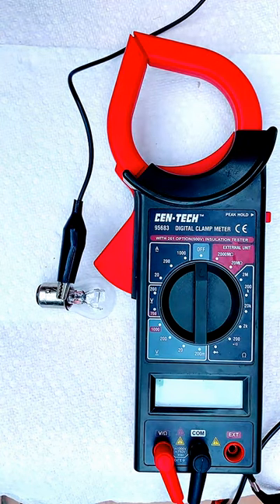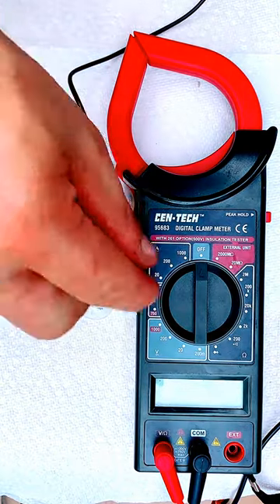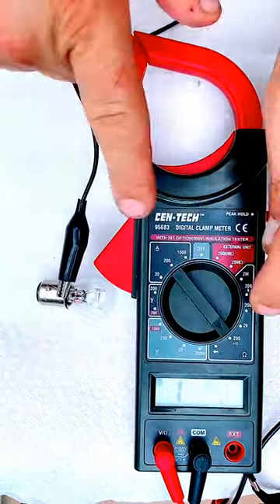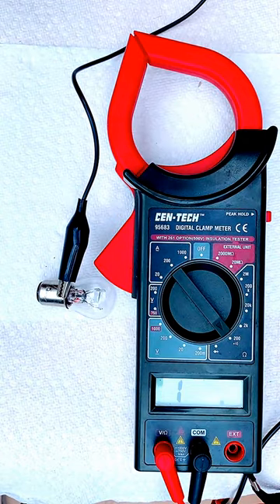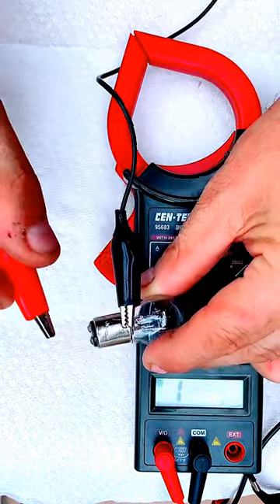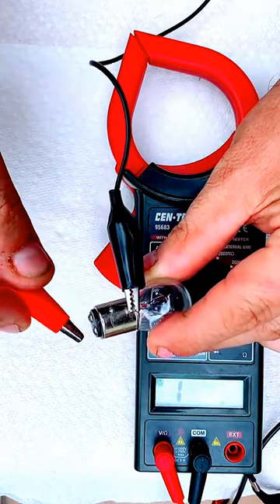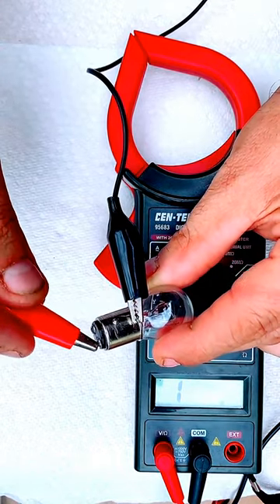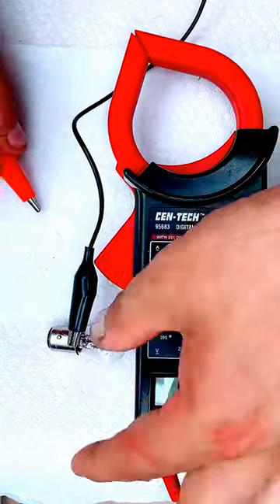Scooter Light Test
Testing a scooter light with a multimeter is a straightforward process. You can use the multimeter to check if the light is receiving power and to diagnose any potential issues. Here's a step-by-step guide on how to do it:

Note: Before starting, ensure the scooter is turned off and disconnected from any power source to avoid electrical shocks.

Materials Needed:

Multimeter (digital or analog)
Scooter with the light to be tested
Steps:

Set up the Multimeter:

If using a digital multimeter, turn the dial to the DC voltage setting with the appropriate range. Select a range that covers the expected voltage of the scooter's electrical system (usually 12V for scooters).
If using an analog multimeter, set it to the DC voltage range as well and choose a suitable voltage range.
Identify the Positive and Negative Terminals:

Locate the wires that connect to the scooter light. Generally, there will be two wires: one positive (usually red) and one negative (usually black). If you're unsure about the wiring, consult the scooter's manual or wiring diagram.
Connect the Multimeter Leads:

Take the red probe of the multimeter and connect it to the positive wire of the scooter light.
Take the black probe of the multimeter and connect it to the negative wire of the scooter light.
Turn on the Multimeter:

If using a digital multimeter, turn it on.
If using an analog multimeter, ensure the needle is at the zero position.
Check the Voltage:

Turn on the scooter's power source (e.g., battery) and activate the scooter's lights.
Look at the multimeter's display (if digital) or observe the needle's position (if analog).
If the scooter light is receiving power and functioning correctly, the multimeter should display a voltage close to the scooter's operating voltage (e.g., around 12V).
Testing Continuity (Optional):

If the scooter light is not turning on, you can test the continuity of the light bulb using the multimeter. Switch the multimeter to the continuity mode (usually denoted by a diode symbol). This will help you determine if the bulb is blown or not.
Troubleshooting:

If the multimeter shows no voltage or a significantly lower voltage than expected, there might be an issue with the electrical connections or the scooter's battery. In this case, you should check the wiring, fuses, and battery connections for any loose or damaged components.
Remember, safety is crucial when dealing with electrical systems. If you are not confident in performing these tests yourself, it's best to seek assistance from a qualified technician or professional.